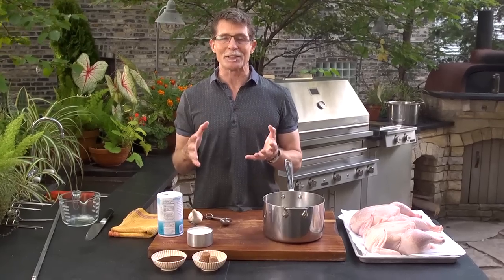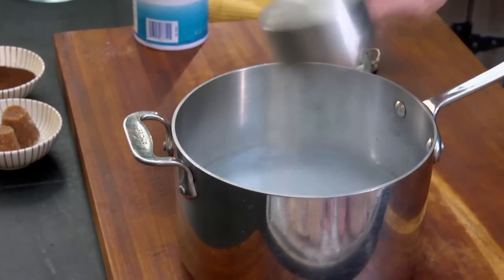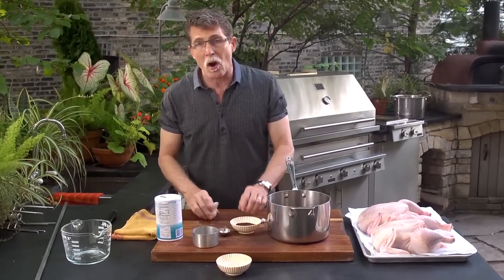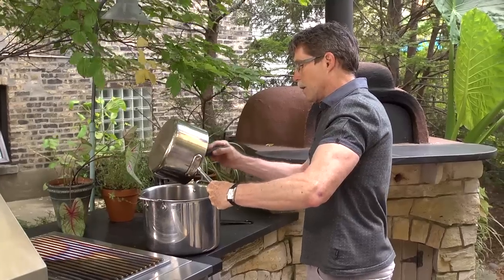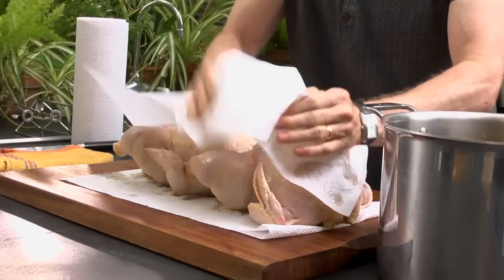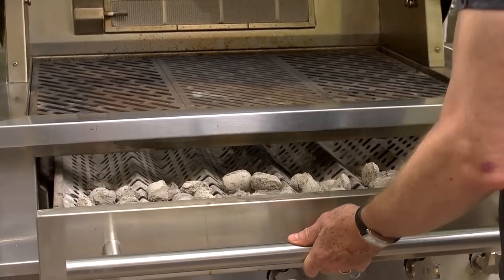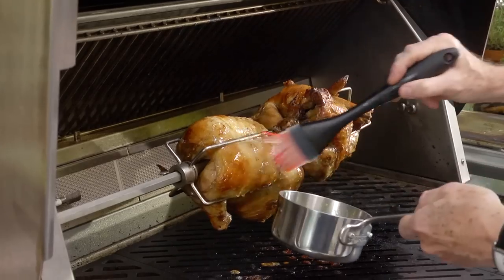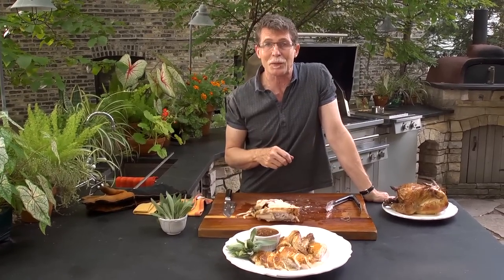Chef Rick Bayless Roasts Beer-brined Chickens on the Kalamazoo Grill Rotisserie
Rotisserie chicken tastes better over a charcoal and wood fire. Watch how Rick Bayless does it on his Kalamazoo Hybrid Fire Grill.